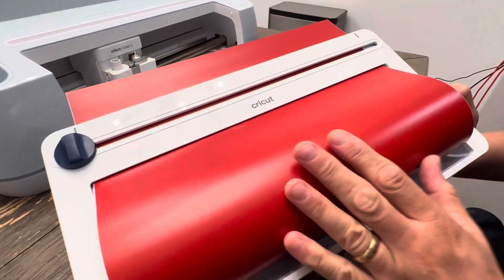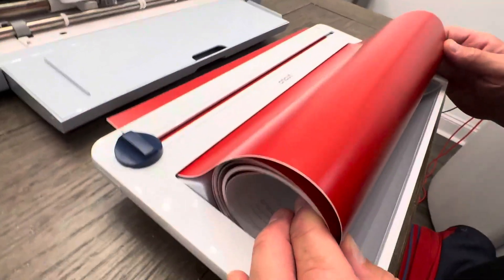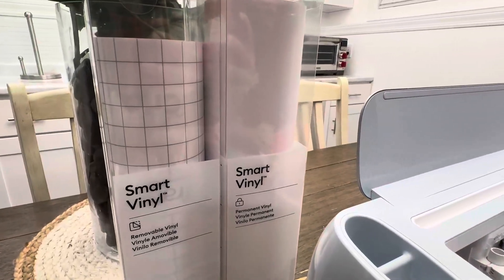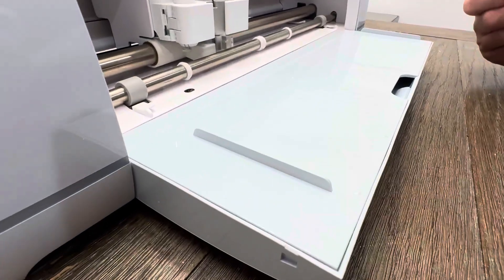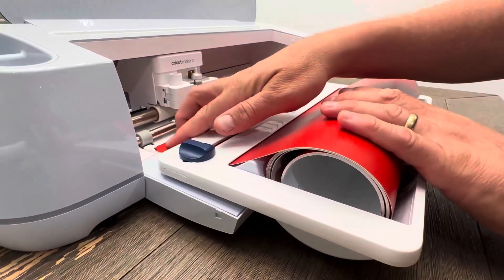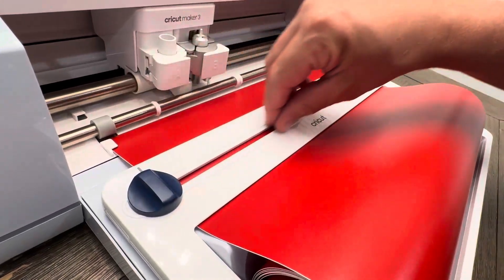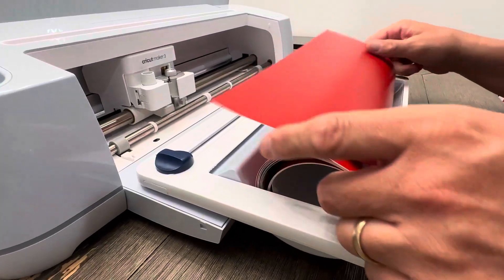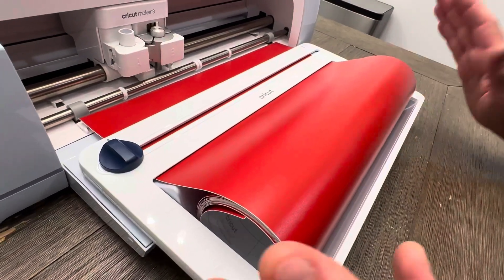Cricut Vinyl Roller Review